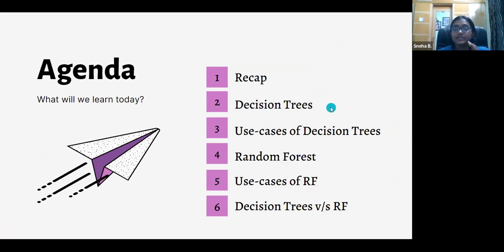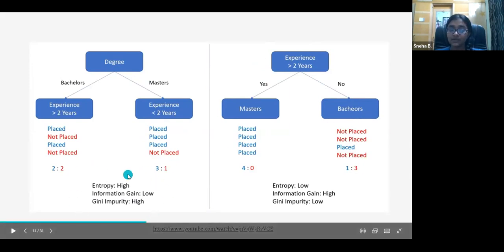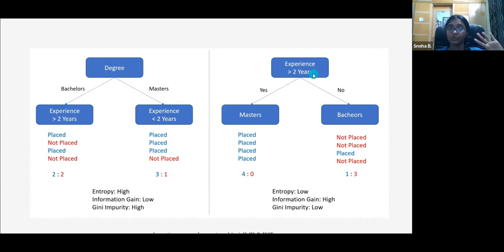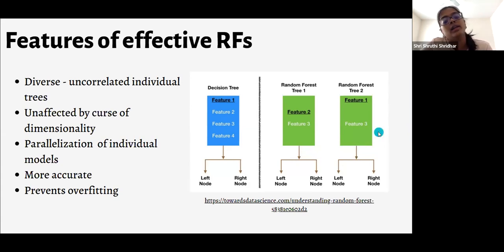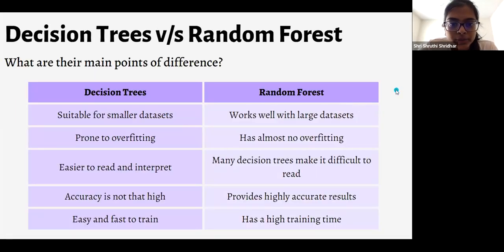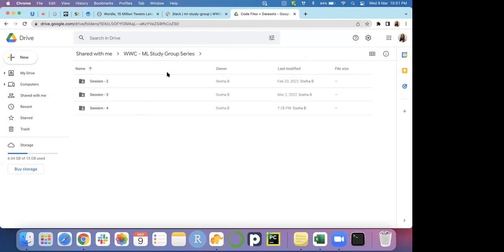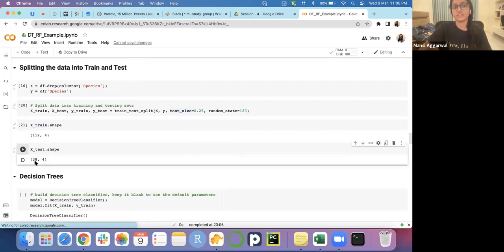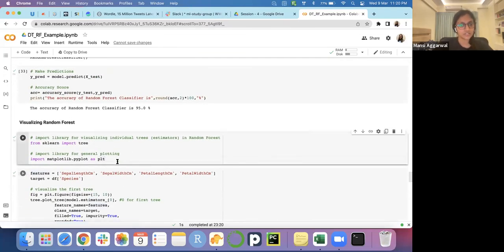ML Study Group Series Session 4 - Decision Trees and Random Forest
Presented by Women Who Code Data Science and Python
Speakers: Shri Shruthi Shridhar, Sneha B and Mansi Aggarwal
Host: Hema Ramaswamy

This was the fourth session of our 7-part Machine Learning Study Group Webinar Series. The speakers covered the basics of Decision Trees and Random Forest followed by a thorough coding walkthrough.

For our slack channel, previous event recordings, upcoming events, GitHub repo and more check us out